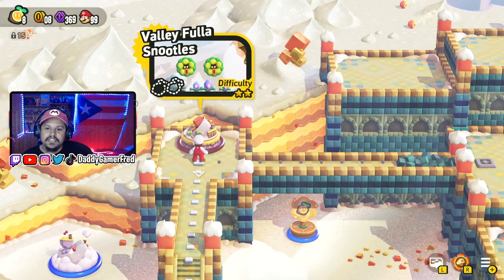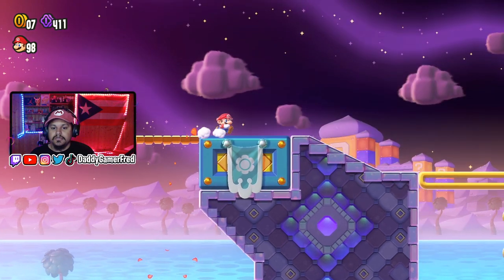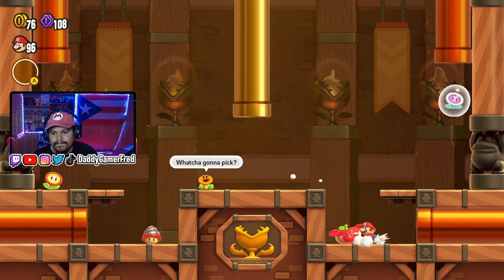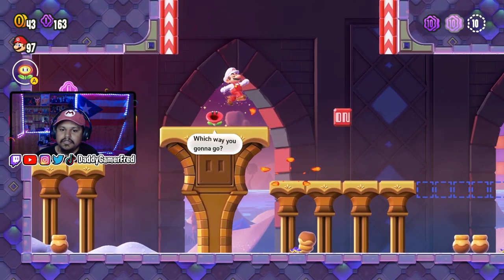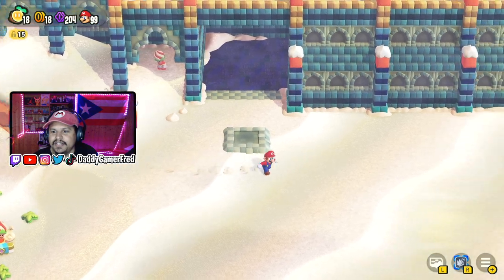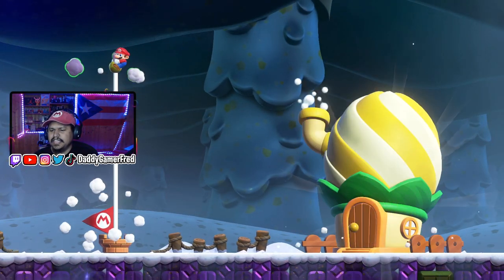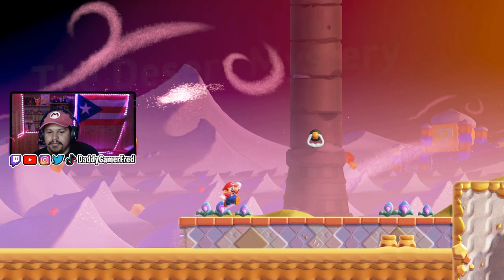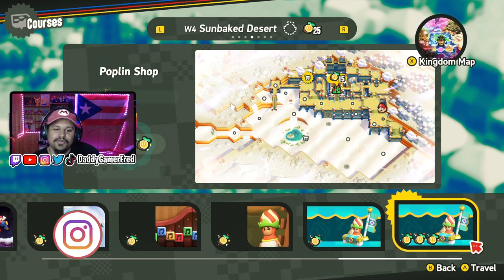100% COMPLETING SUPER MARIO WONDER | GHOST MARIO! | EP.8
Follow Daddy Gamer Fred
◉ YouTube Member: ​
◉Nintendo Switch Friend Code : SW- 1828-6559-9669
◉PSN : DaddyGamerFred
◉Pokèmon G0 Trainer Code : 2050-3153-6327